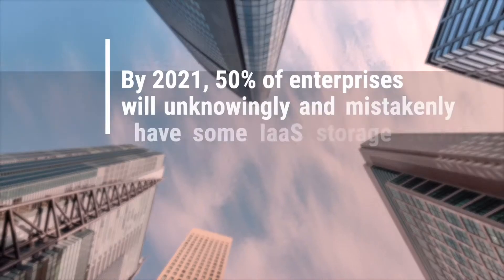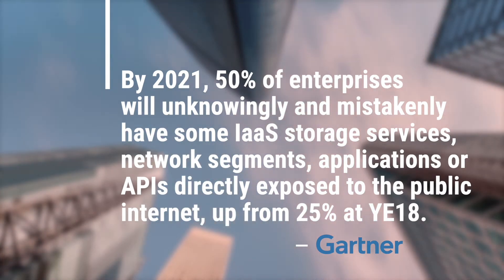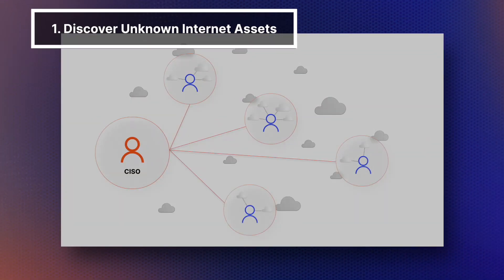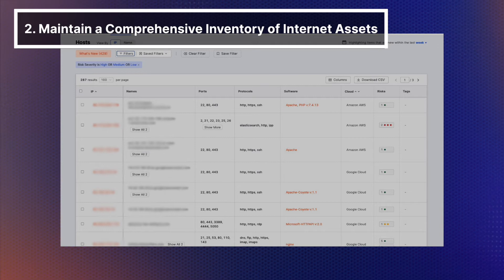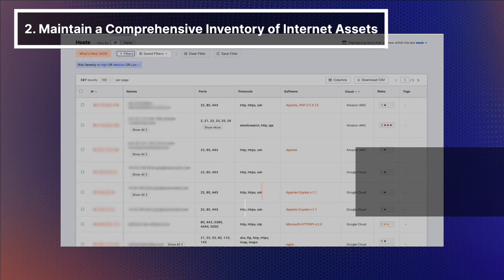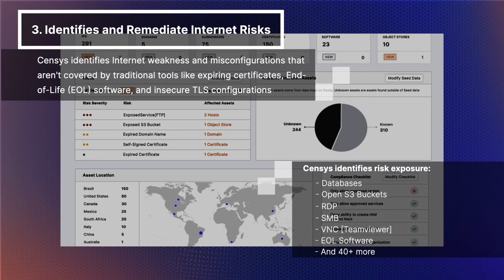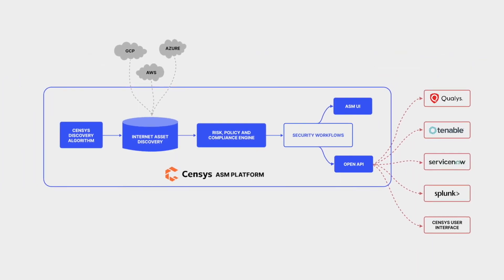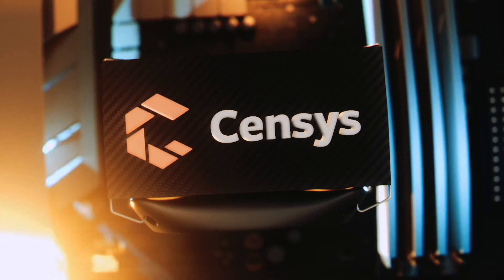Censys Demo Teaser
Censys video covering our external attack surface management product and how we can help you discover your devices, networks, and infrastructure on the Internet and monitor how it changes over time.

Censys was created in 2015 at the University of Michigan by the security researchers who developed ZMap, the most widely used tool for Internet-wide scanning. Over the past five years, the team has performed thousands of Internet-wide scans, consisting of trillions of probes, and has played a central role in the discovery or analysis of some of the most significant Internet-scale vulnerabilities: FREAK, Logjam, DROWN, Heartbleed, and the Mirai botnet.

Today, Censys has become the gold standard in data-driven security, and has answered millions of questions from researchers, corporations, and government users. To better serve this growing demand, in the fall of 2017, Censys spun out of the university into its own company, offering enhanced services, technical support, and an even more complete and powerful view of the Internet.